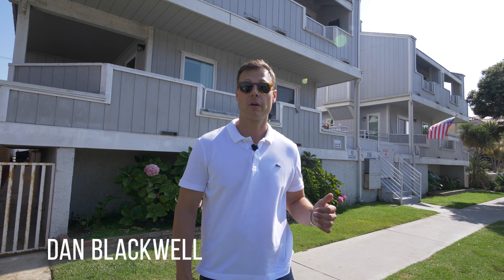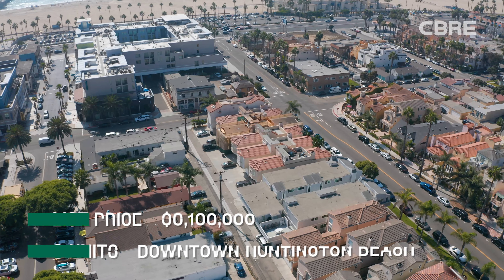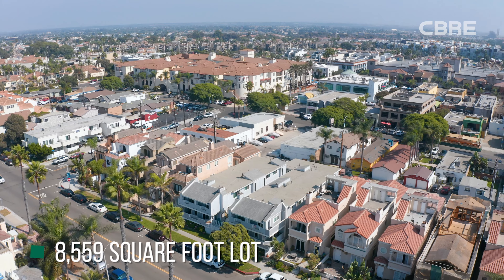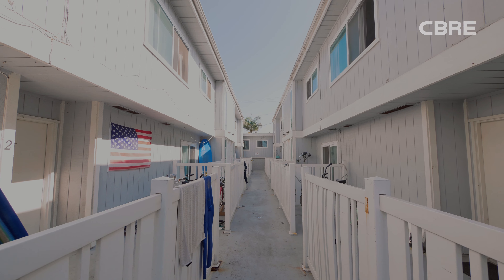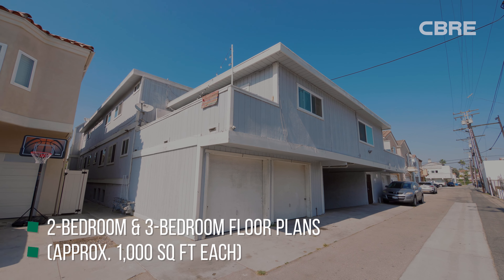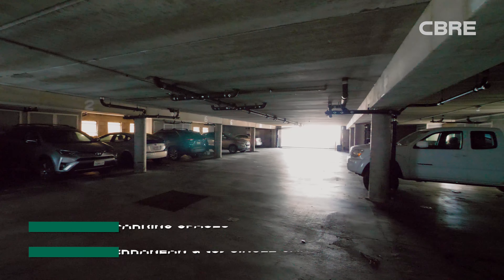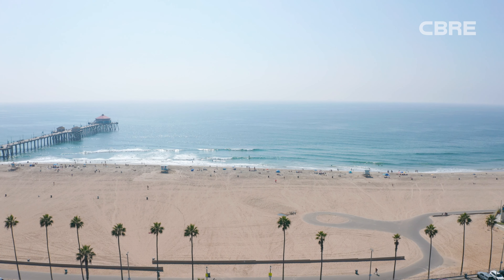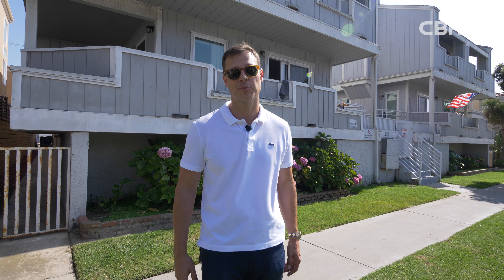New Offering | 9 Units | Downtown Huntington Beach | $6.1M | Contact For Details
Investment Summary:
• Iconic Coastal Location – 1 Block from Beach & 2 Blocks from Downtown Main Street
• Rare Offering – First Time On Market in 30+ Years
• Exceptional Unit Mix – All 2- & 3-Bedroom Townhome Floorplans (approx. 1,010 SF) with Private Patios
• Ample Parking – 16 Subterranean & 3 Single-Car Garages
• Year Built: 1976
• Total Building Size: ± 9,086 SF

Agents:
Dan Blackwell
Lic. CA 01854961

Mike O'Neill
Lic. CA 02036937